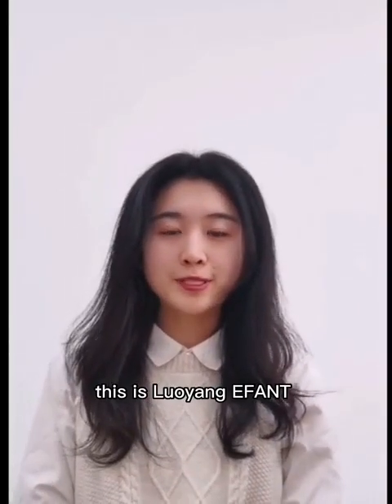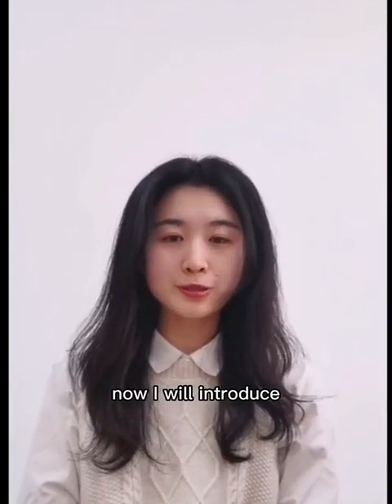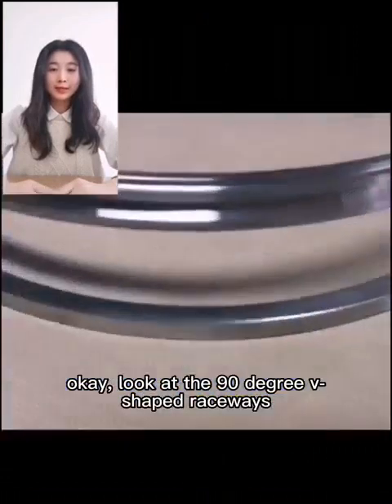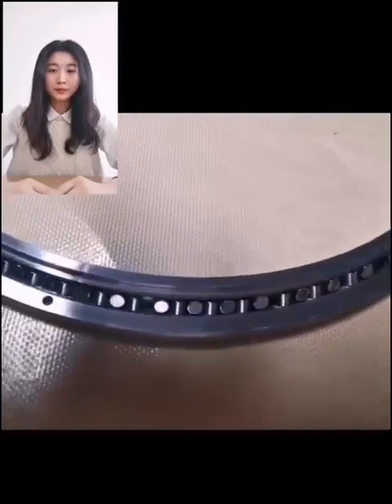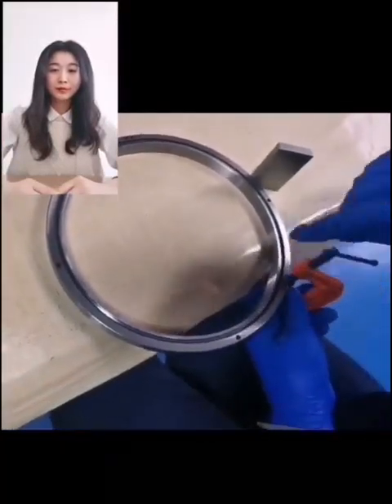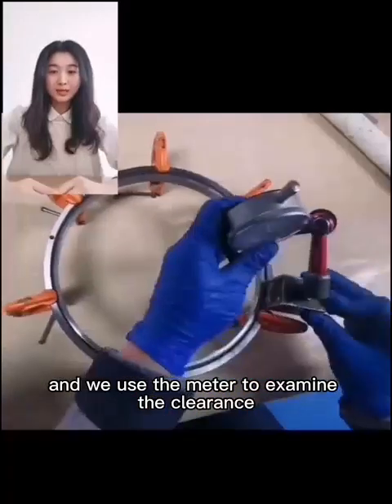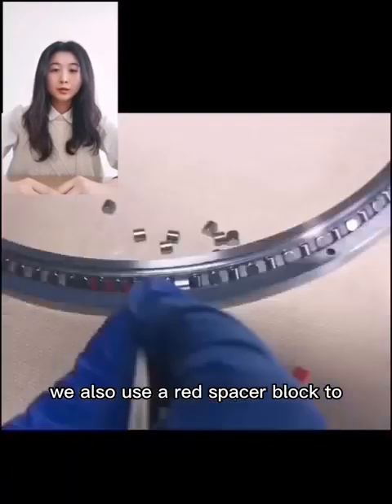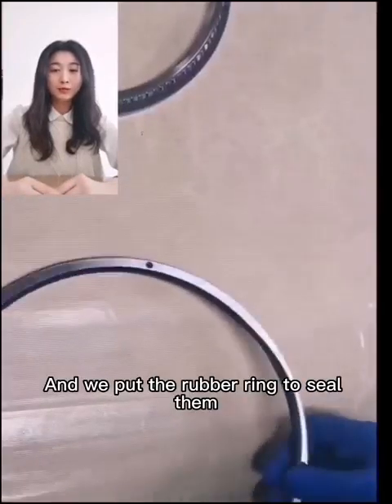cross roller bearing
Our main products are RB, RA, CRBH, SX, RU, XU, XSU series crossed cylindrical roller bearings, YRT, YRTS, ZKLDF series rotary table bearings. Many models are bulk on the stock.
Please click the following URL If you have any questions.